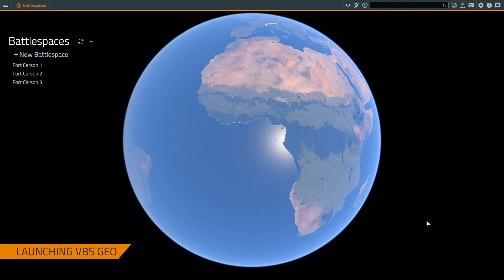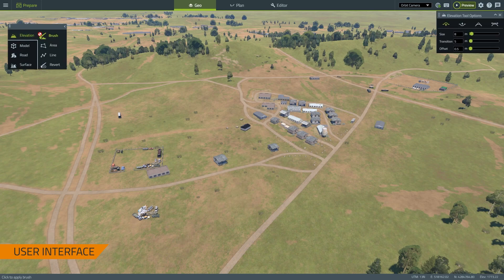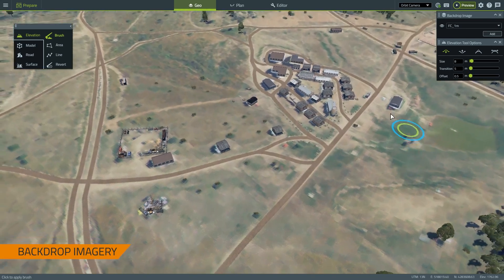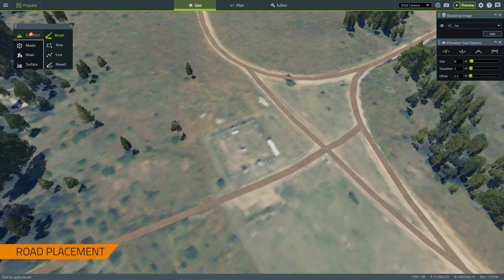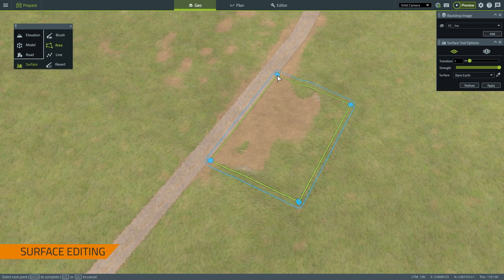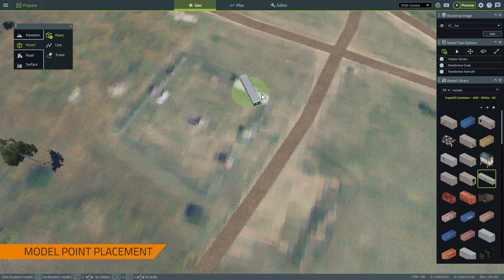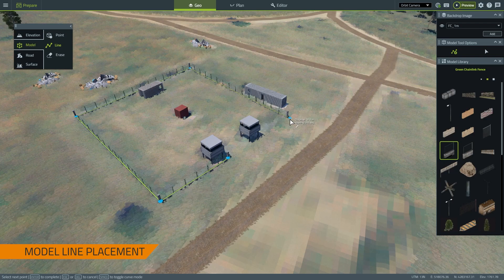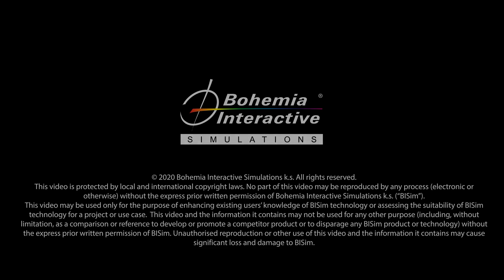VBS4 Instructor Series - Intro to Geo Mode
VBS Geo is a VBS4 terrain editing mode that empowers non-technical users with the ability to intuitively and rapidly modify, extend and replace environmental features of the 3D world baseline without leaving the VBS4 application and without needing special terrain-building expertise.

In this Instructor Series video, we introduce you to the VBS Geo interface and its suite of easy-to-use tools for editing and enhancing the VBS4 3D world baseline. All terrain edits can be made in VBS Geo with just keyboard and mouse skills using intuitive interfaces.

0:00 - User interface
0:31 - Backdrop imagery
01:40 - Road placement
02:02 - Elevation editing
02:44 - Surface editing
03:26 - Model point placement
04:15 - Model line placement
04:56 - Simulation